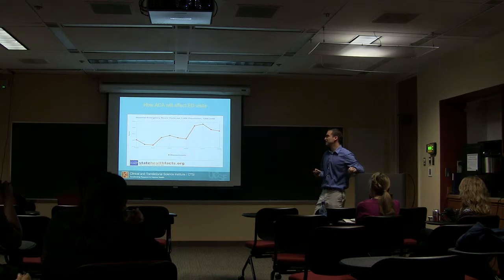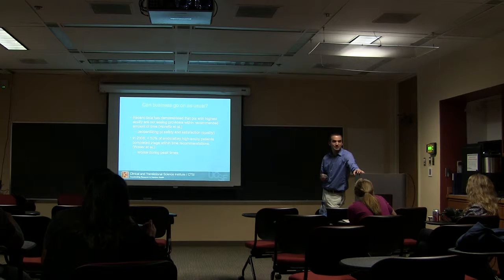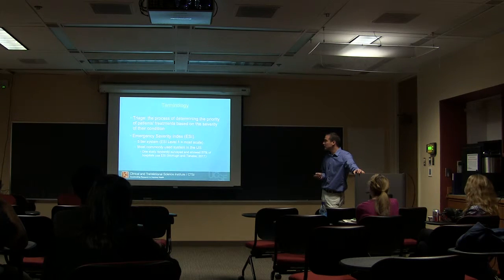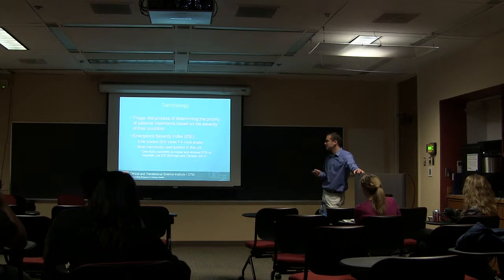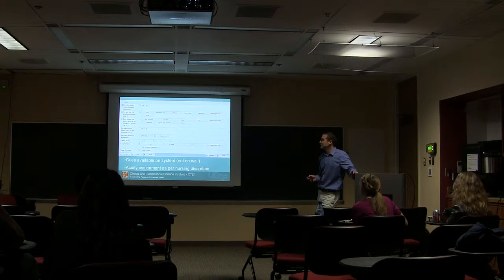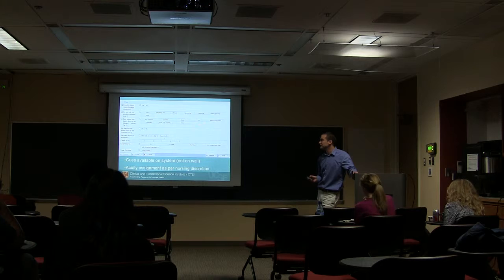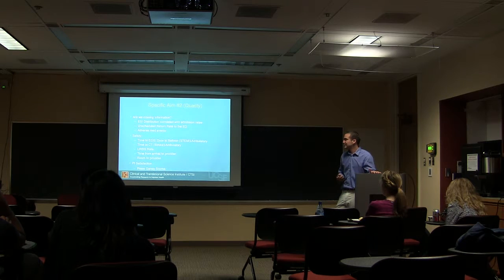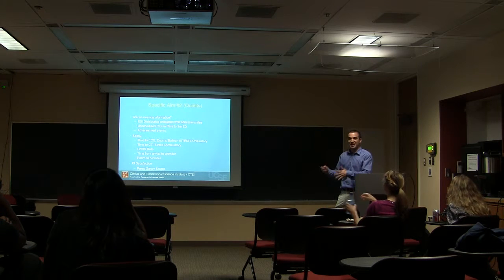Stephen Villa WIP Sept 4, 2013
Stephen Villa's first WIP presentation on September 4, 2013.